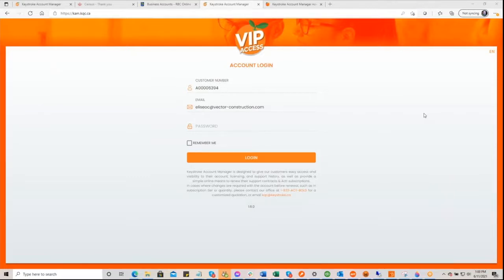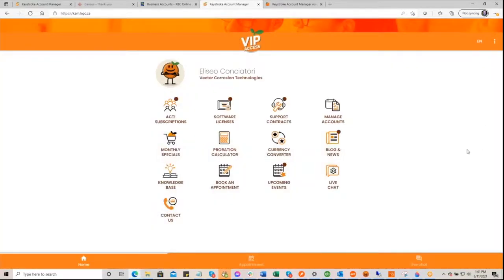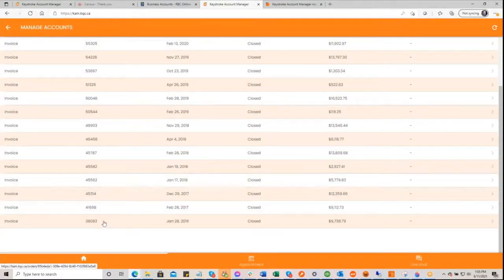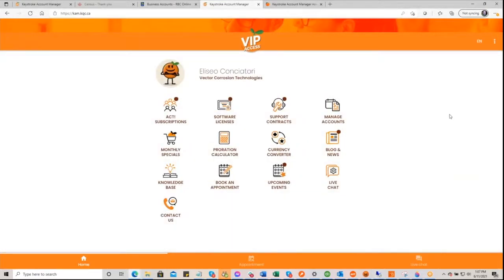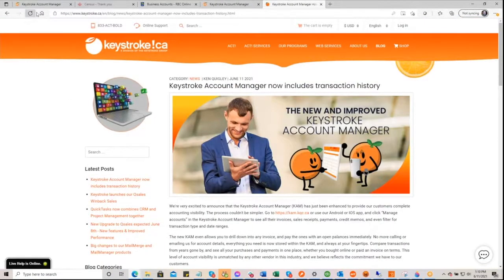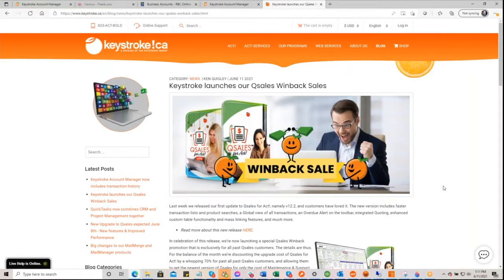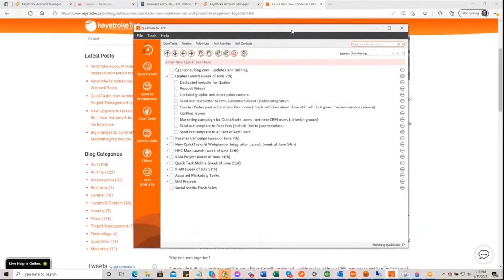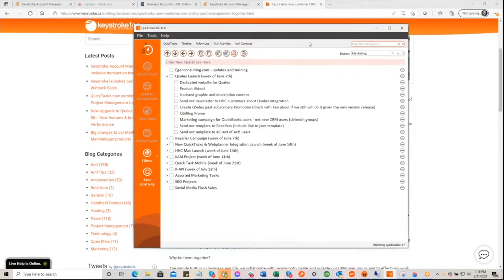Keystroke Account Manager